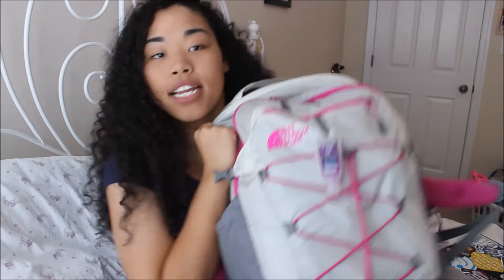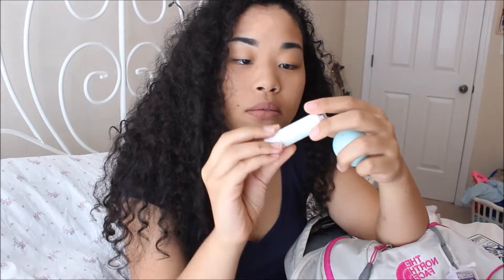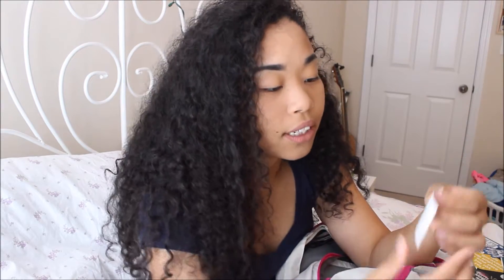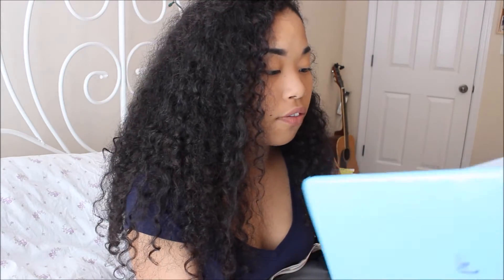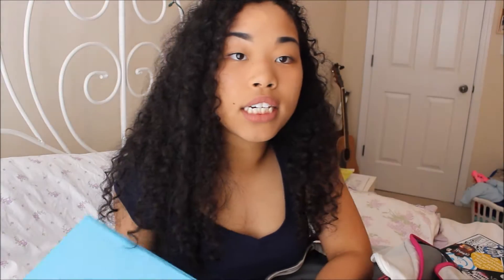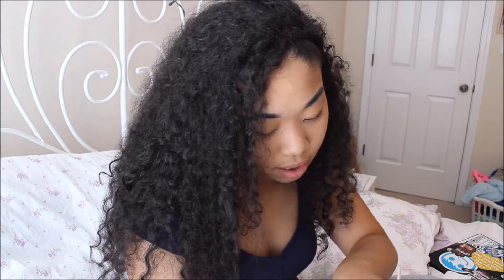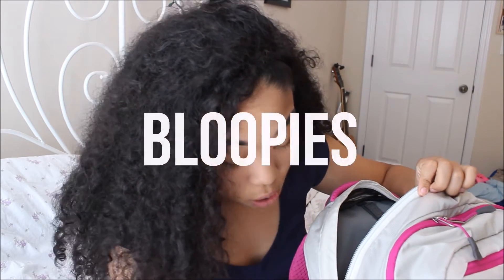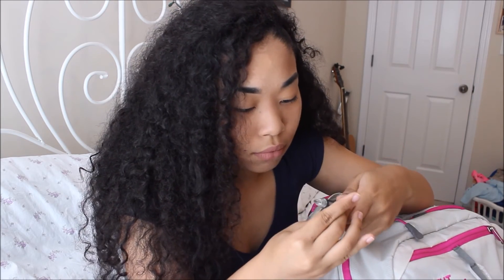what's in my backpack // 2015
long time no upload...sorry ya'll